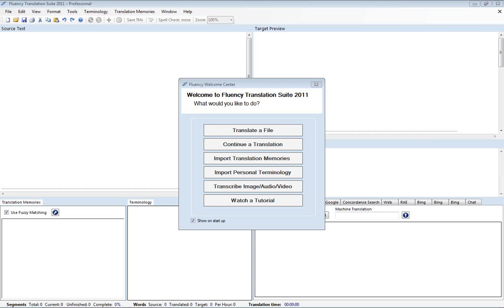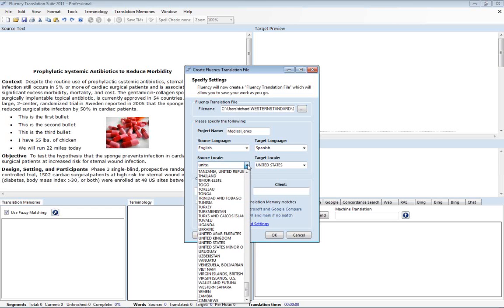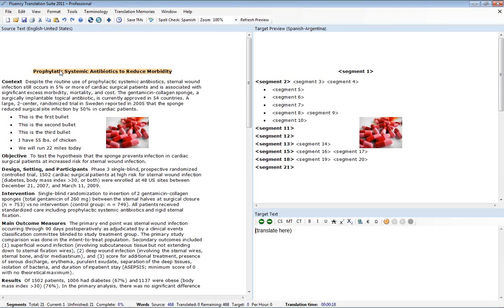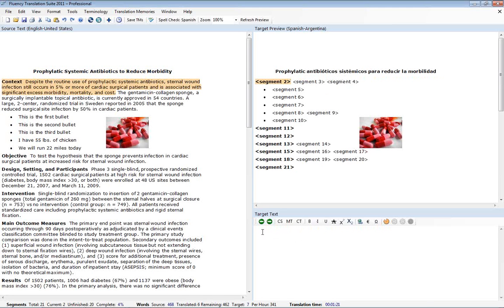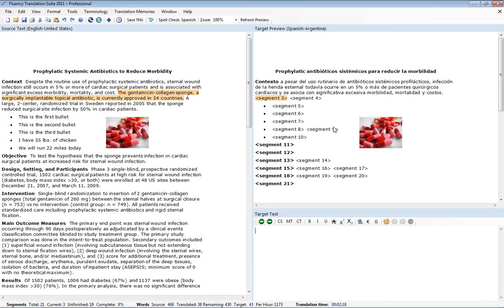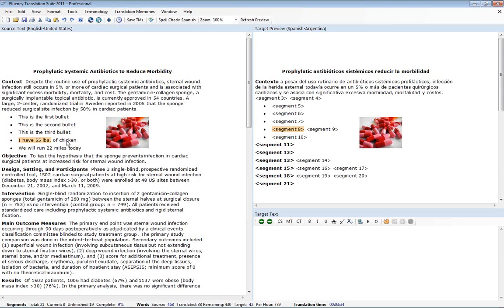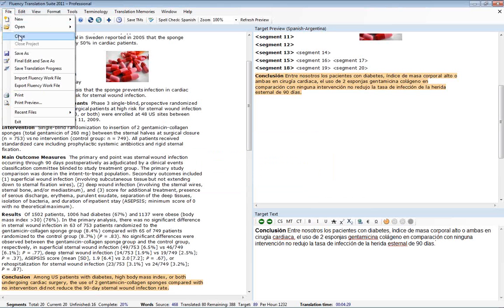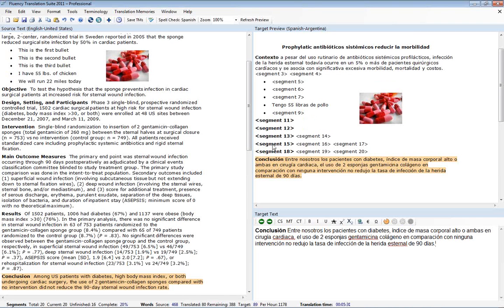Intro Tutorial Part 1 - Fluency Translation Software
or

Fluency conveniently and intuitively gathers many helpful resources and tools into its interface and empowers you to translate faster and more accurately than ever before. Because your translation memories (TM) and language-specific glossaries are only a click away, Fluency makes previously laborious translation tasks simple and efficient. The customizable format allows translators to adjust everything to their liking, further enhancing the translation experience. Fluency transforms terminology management into a simple, organized, successful process.

- Simple yet powerful interface gets you going quickly and easily
- Supports all major translation file formats
- Terminology available in over 35 language pairs
- Integrated browsers provides dynamic web resources
- Easily add and manage your personal terminology
- Intuitive interface reduces eyestrain
- Online resources a click away
- Translator suggested features added regularly
- Automatic updates give you the latest features